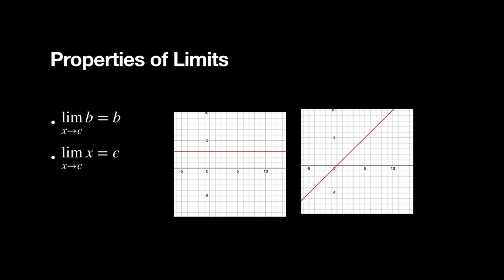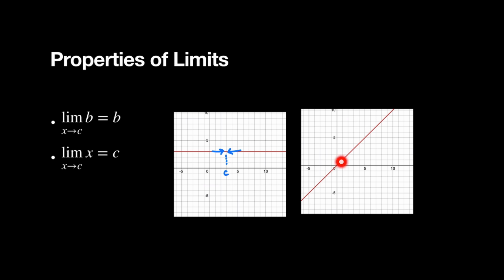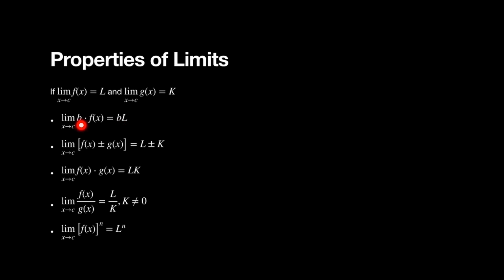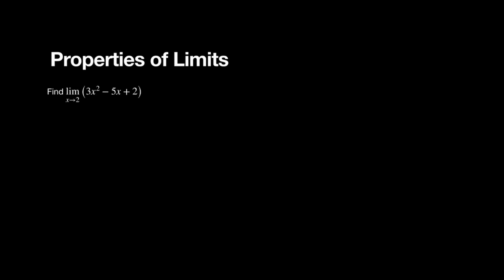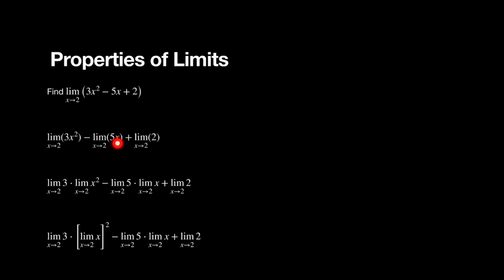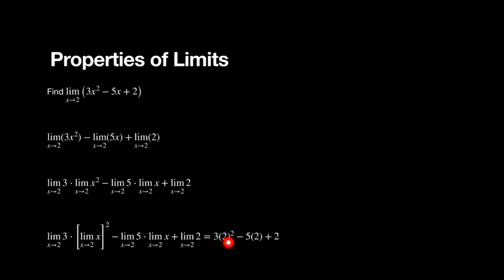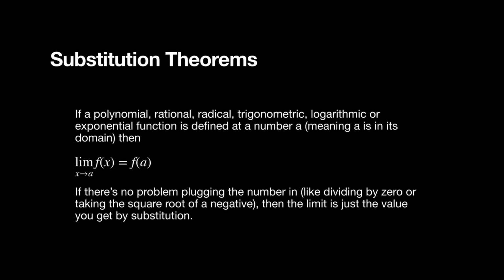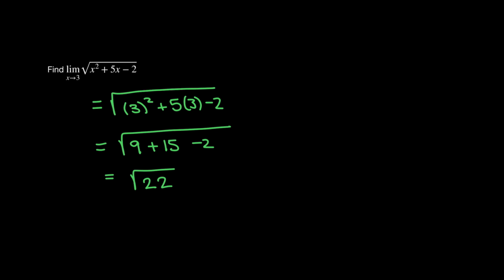4. Limit Laws